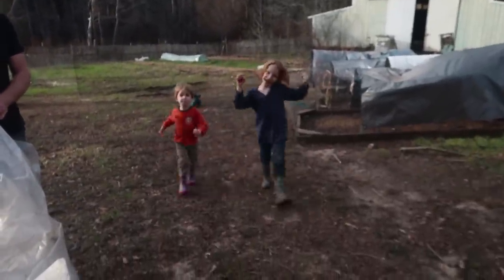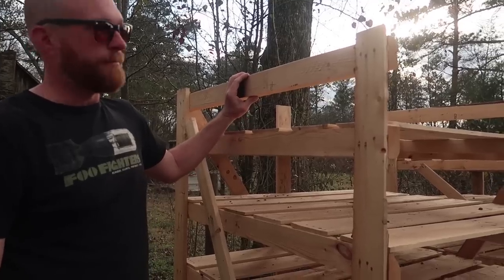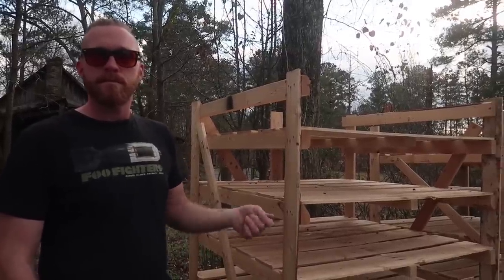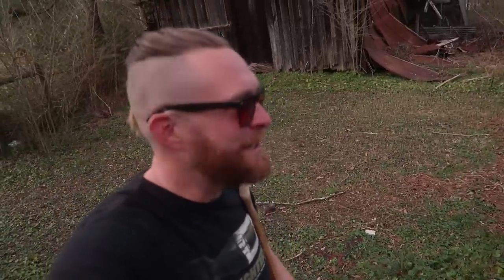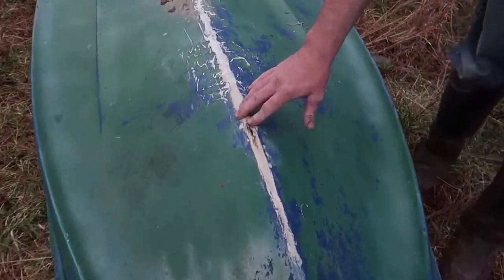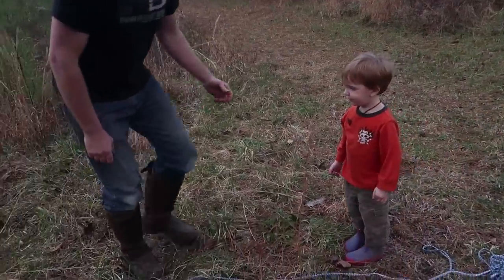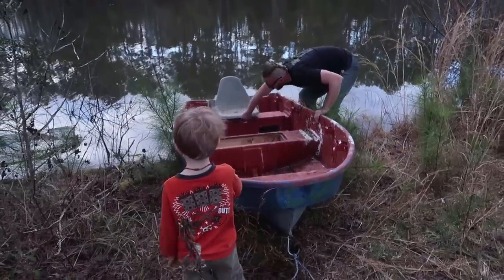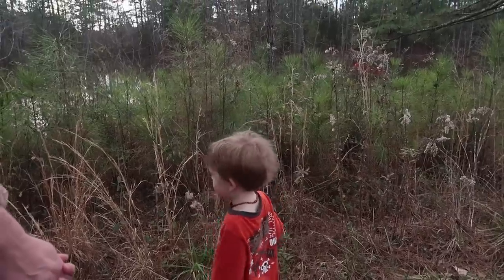Planning Our Mini Greenhouse for FREE! and Testing the Boat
Getting some ideas together on our mini greenhouse from salvaged materials! Test ride in the boat uncovers the sinking truth...dun dun dun!

Our Incubator and Egg Turner